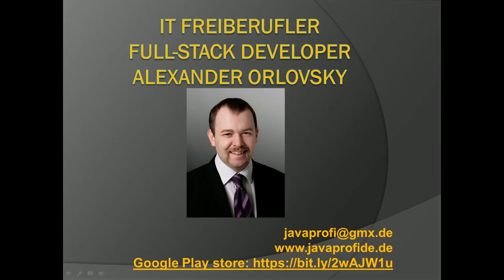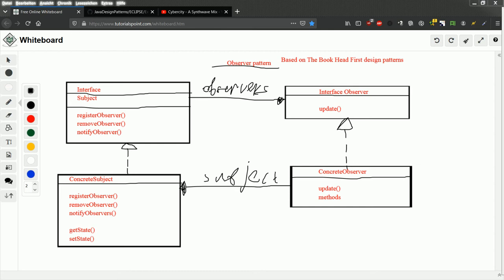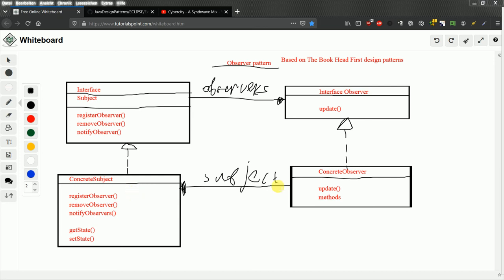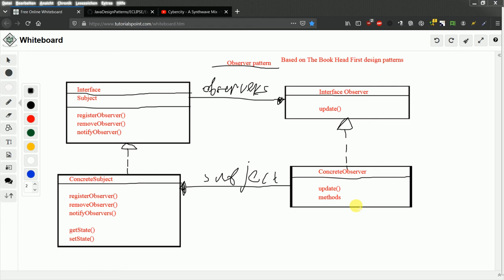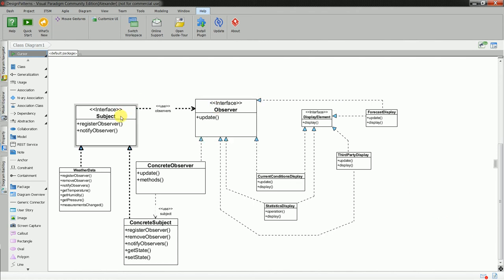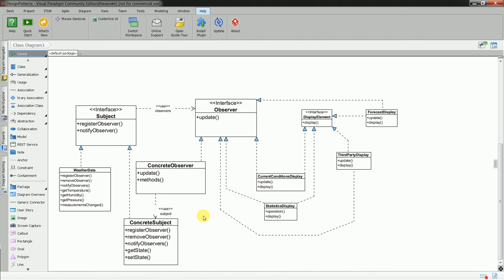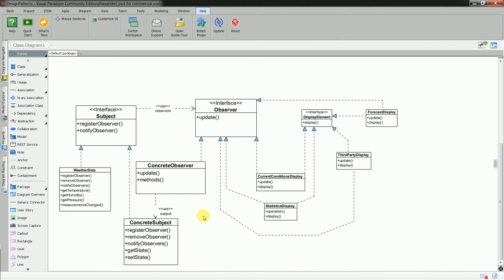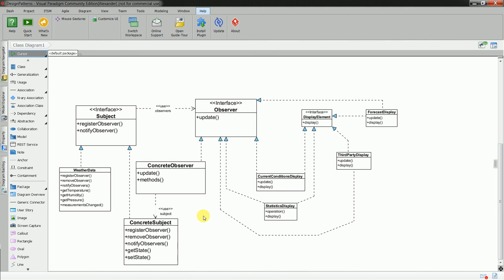Observer pattern in Java!